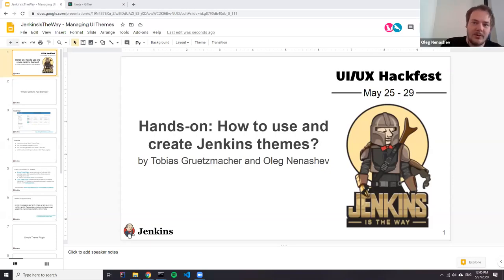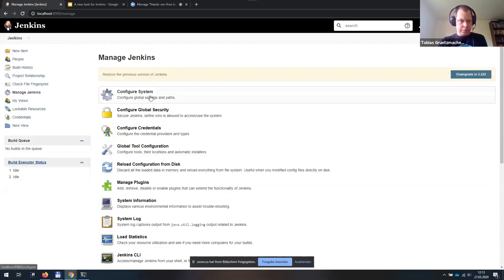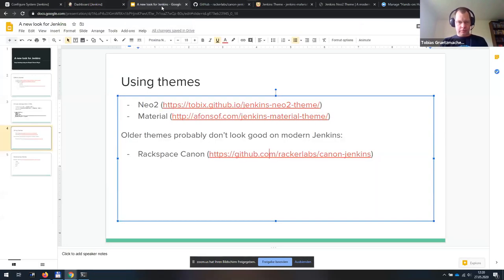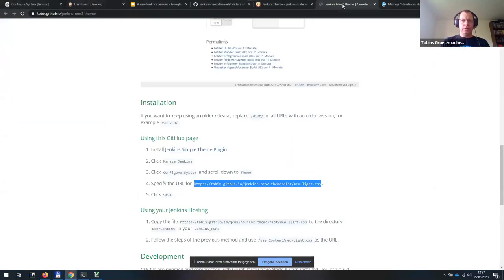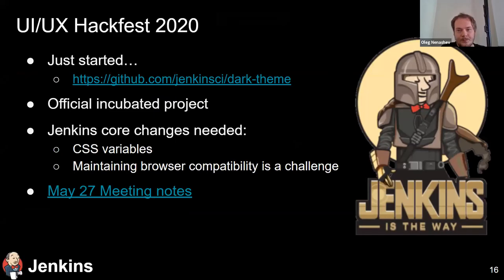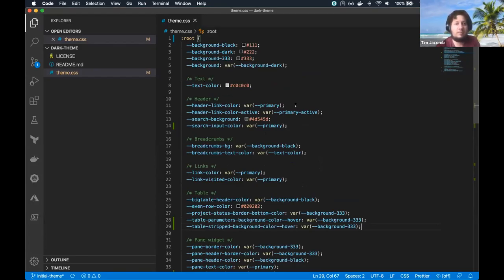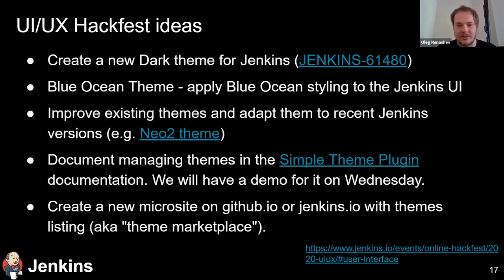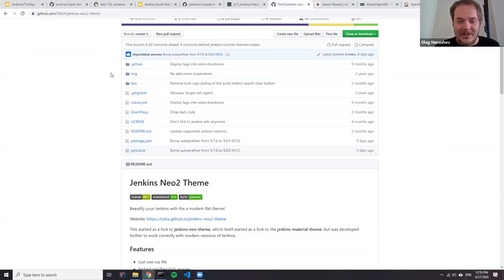Hands-on: How to use and create Jenkins UI themes, and a Dark Theme project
In this presentation we will show how to use custom Web UI themes in Jenkins. We will take a look at the Simple Theme Plugin and available themes, and then we will configure our instance to use one of the themes. Then we will try to create a custom theme for our instance.

Presenters: Tobias Gruetzmacher, Oleg Nenashev and Tim Jacomb

Agenda:
* Introduction to the Simple Theme Plugin
* How to do a small changes to the UI?
* How to do a bigger theme or to create a new one?
* Jenkins Dark Theme project
* How to contribute to Jenkins themes? UI/UX Hackfest